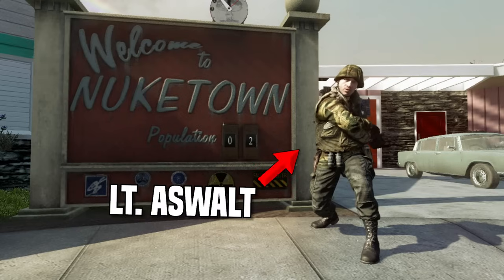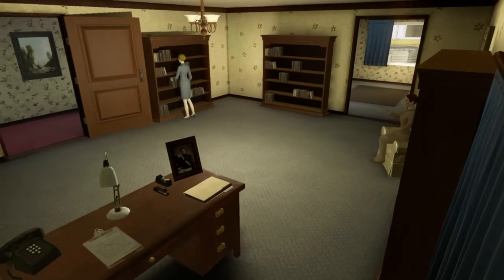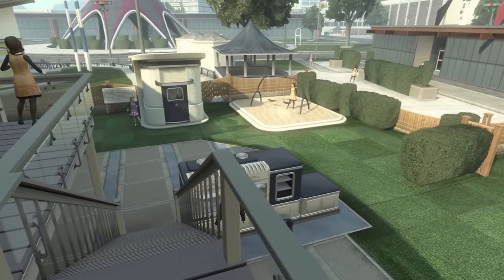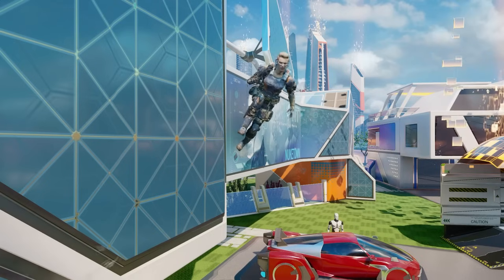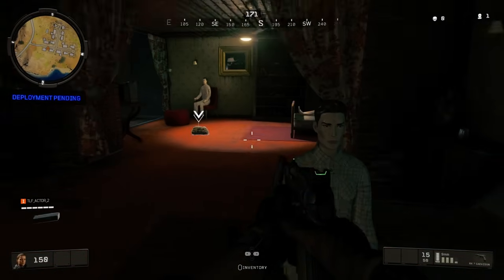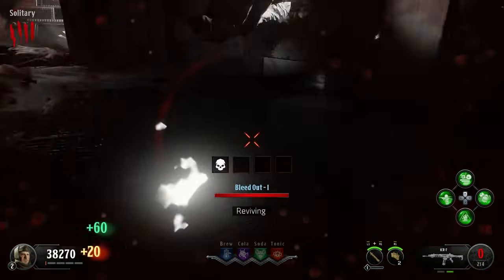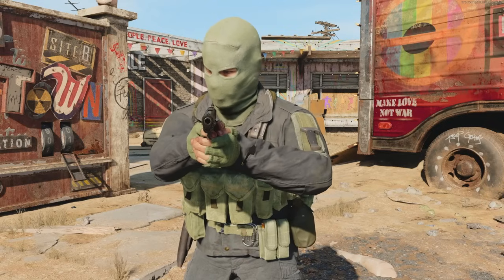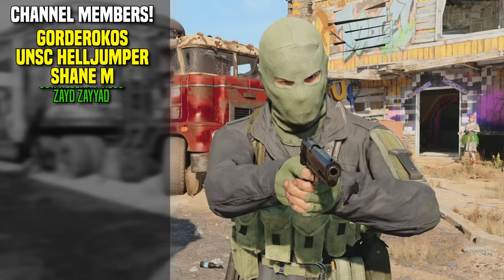An Unhinged Breakdown of Every Single Nuketown in COD History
Nuketown will outlive us all... With 14 total variants and counting, Nuketown is the most remade map in Call of Duty history. Does it deserve that title? Where should Nuketown go next? Yellow house or Blue house? These are the important questions we will not be answering and instead talking about a bunch of nonsense. Enjoy!

[TIMECODES]
00:00 - Nuketown (Black Ops 1)
2:22 - Nuketown 2025 (Black Ops 2)
3:29 - Nuketown Zombies
4:05 - Nuk3Town (Black Ops 3)
5:00 - Nuketown (Black Ops 4)
5:50 - Nuketown Island
6:51 - Alpha Omega
7:37 - Nuketown (COD Mobile)
8:09 - Nuketown Temple
8:25 - Nuketown Year of the Dragon
8:32 - Nuketown Russia
8:38 - Nuketown Gulag (Warzone)
8:48 - Nukehouse (Black Ops Declassified)
9:24 - Nuketown 84 (Black Ops Cold War)
9:43 - Nuketown is the perfect Call of Duty map